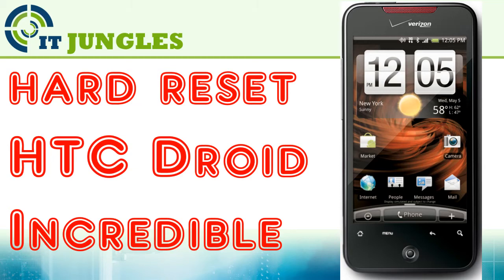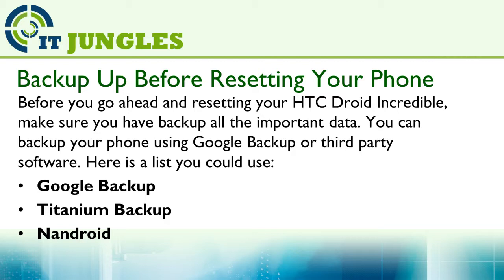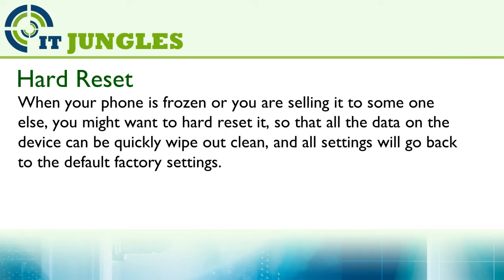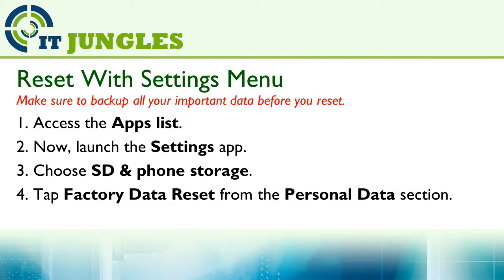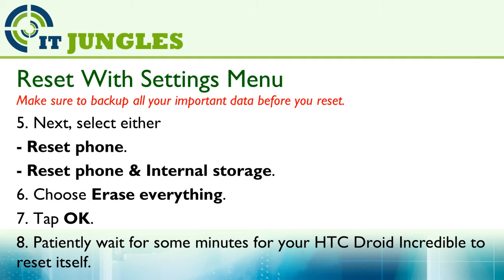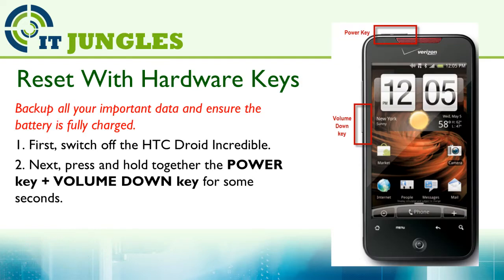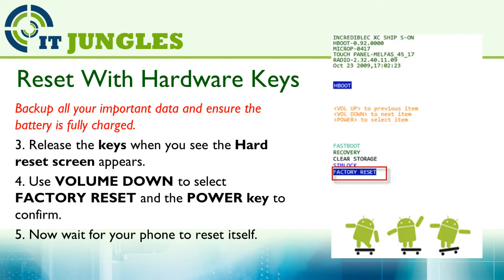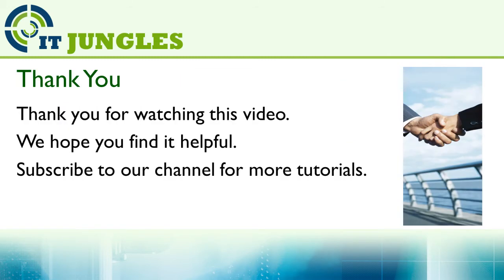How to Hard Reset HTC Droid Incredible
Learn how you can hard reset the HTC Droid Incredible back to the factory default settings.

Are you selling your phone to a stranger? Then it is always a great idea to reset it before you passing it onto some one else.